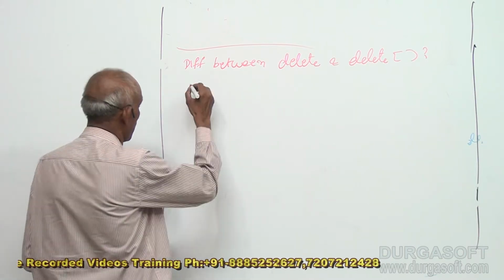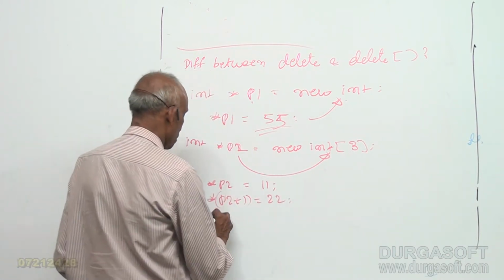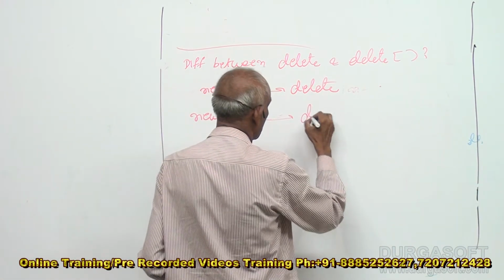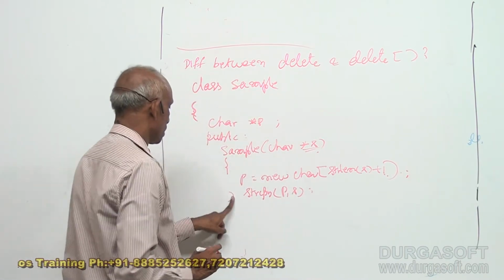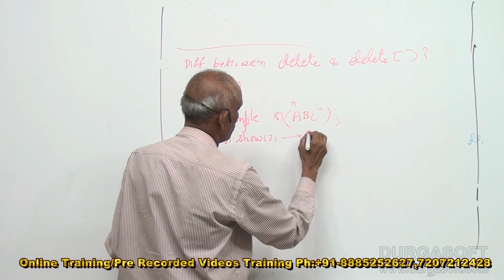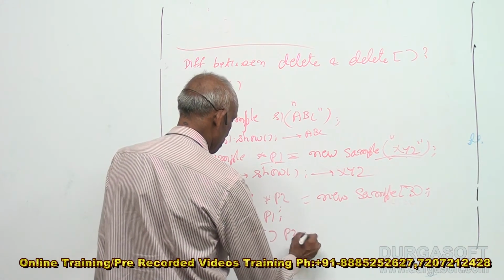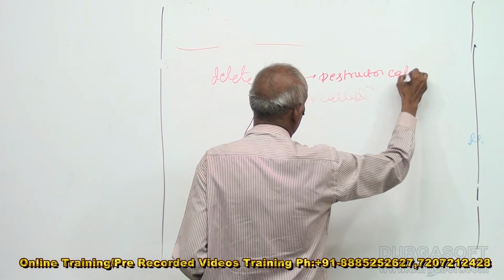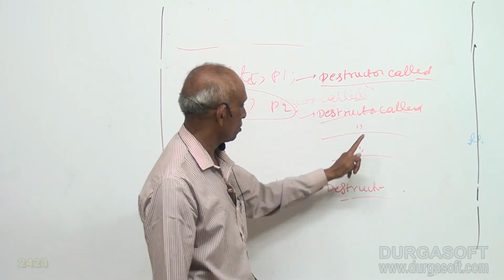C++ tutorial || Inter view Faq's|| What is diff between delete & delete[]